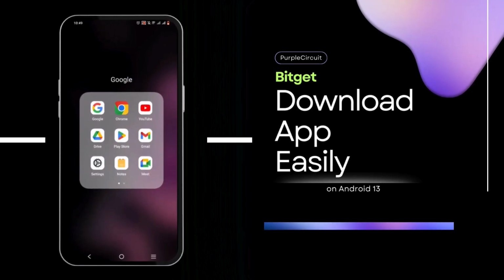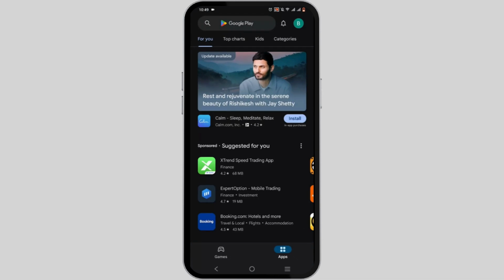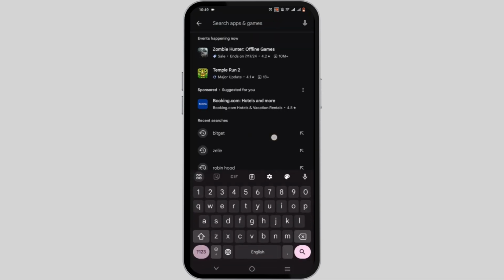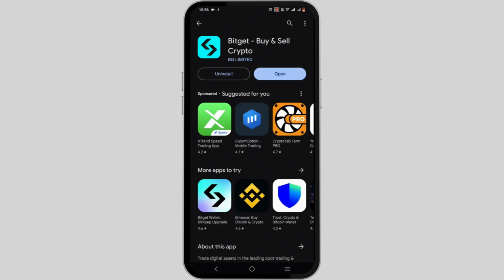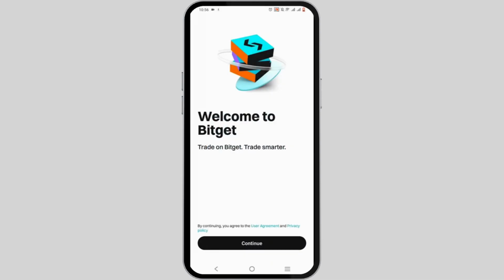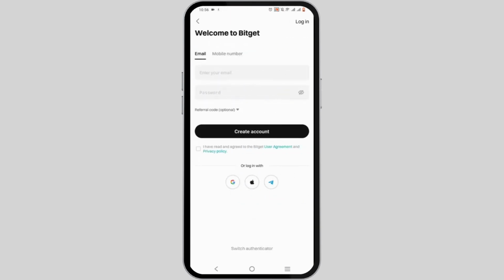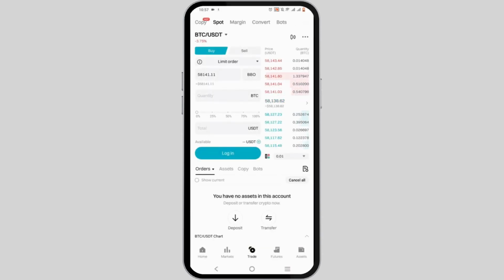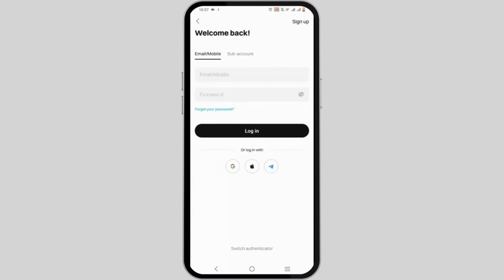How To Download Bitget App On Your Device? (iOS/Android)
This guide will show you exactly how to download and install the Bitget app on your device. Our step-by-step instructions will ensure a smooth and easy process, whether you're using an Android or iOS device.

In this video, you’ll learn:

- How to find the Bitget app in the app store
- Downloading and installing the app
- Setting up your Bitget account
- Navigating the Bitget interface for the best user experience

The Bitget app offers a seamless and powerful platform for trading and managing your crypto assets on the go. Our guide covers everything you need to get started and make the most of this robust trading tool.

Make sure you stay till the end for some pro tips on using the app efficiently and avoiding common issues.